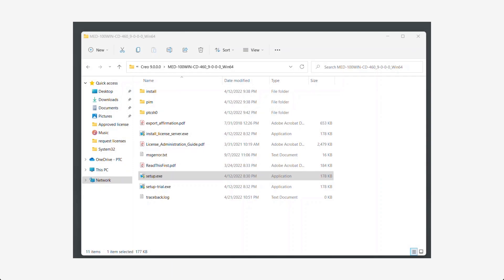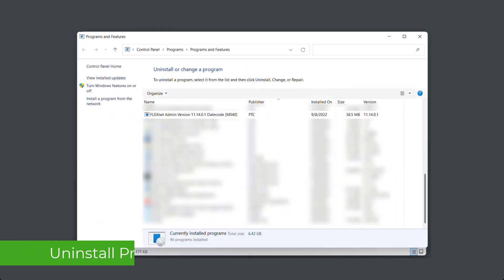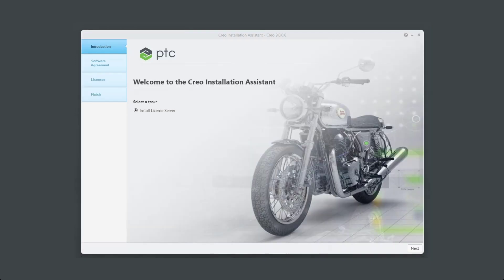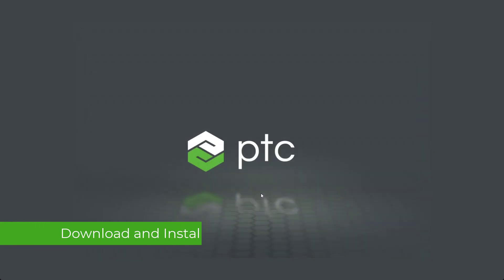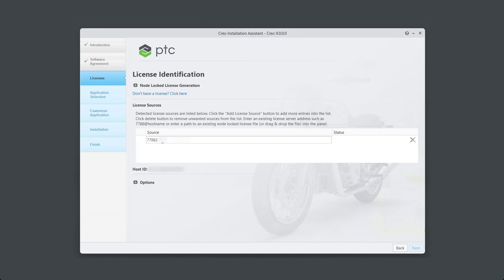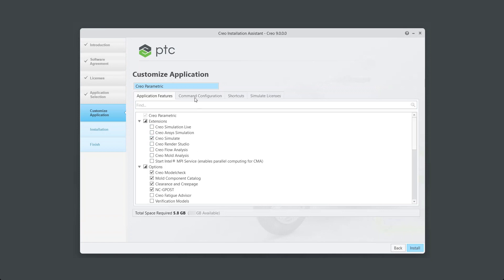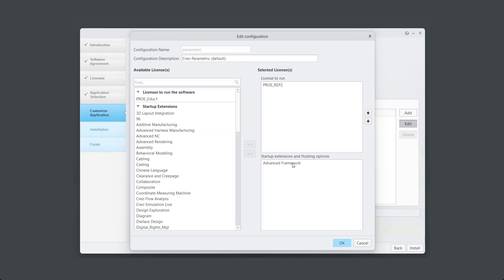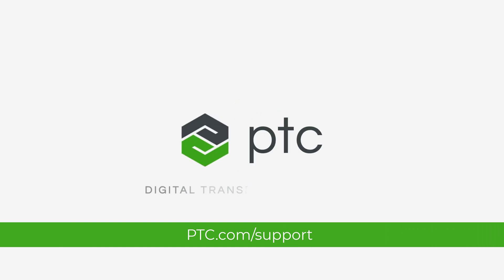How to Upgrade Creo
Ready to upgrade to the latest and greatest version of Creo? This video will show you how to download, install, and configure your update!

Need help generating a license file? Review PTC Support Article CS248461: How to manage licenses using the PTC Licensing Tool